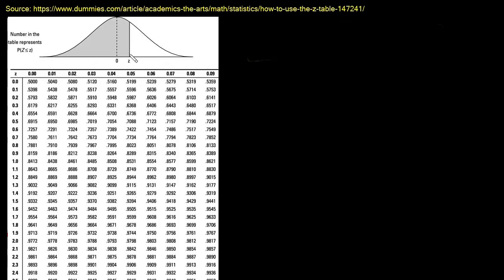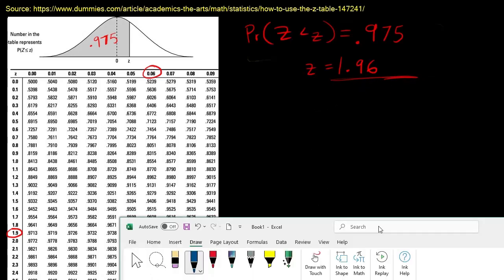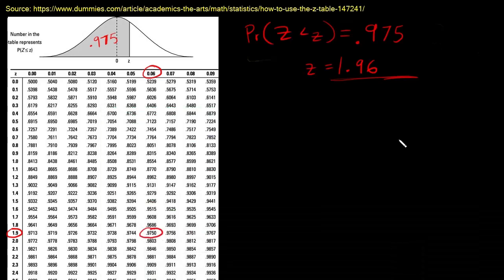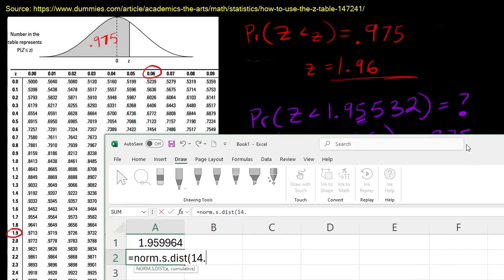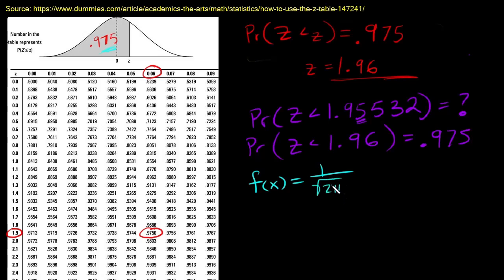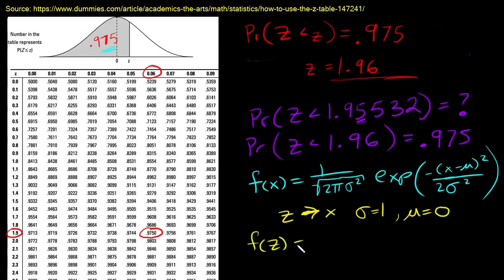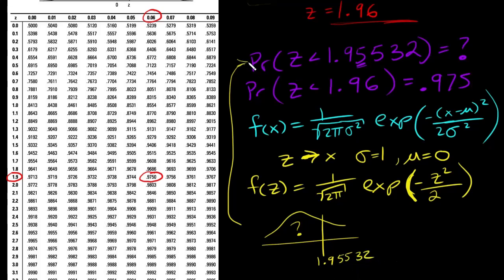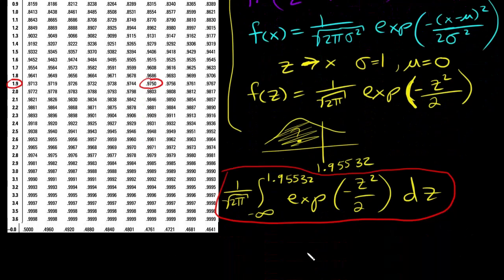Better than a Z-Table. Estimate probabilities and z-values to more decimals using Excel